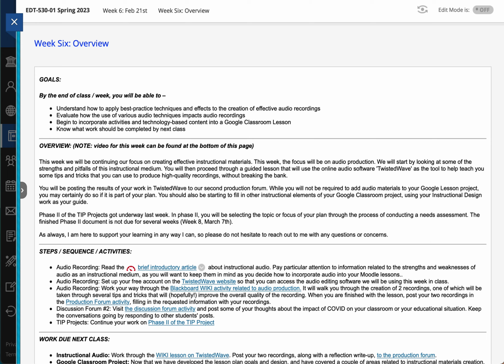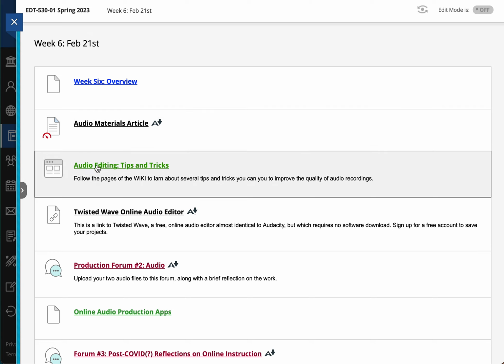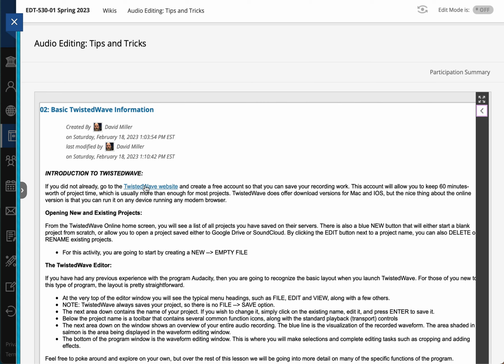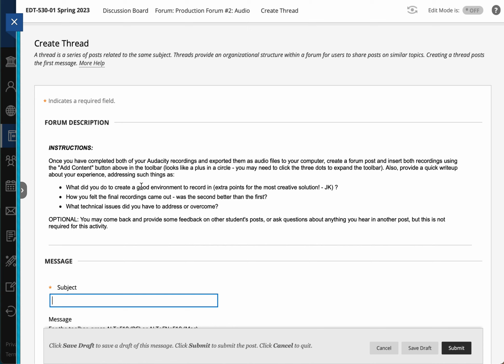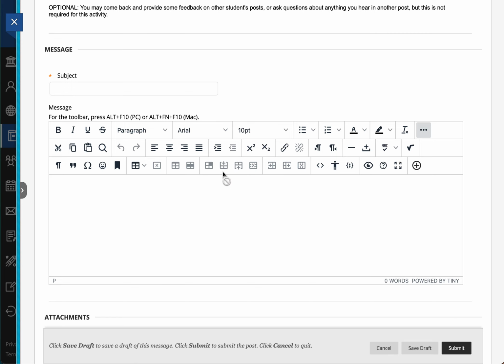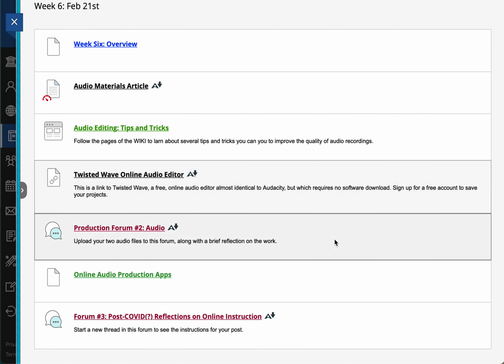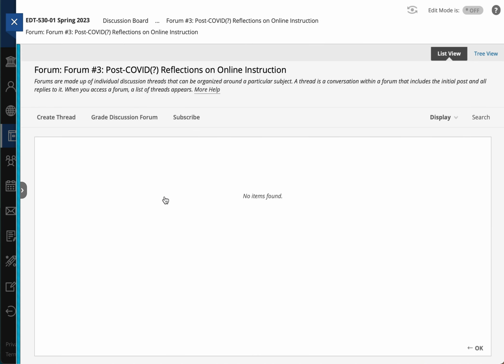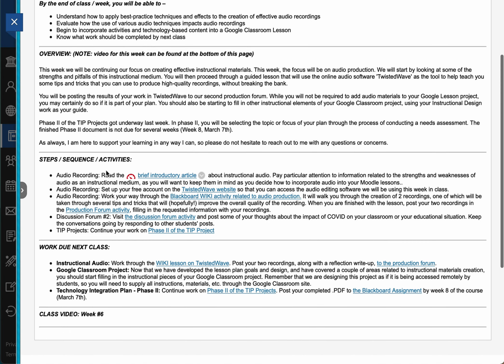EDT 530 2-21-23 vid 1